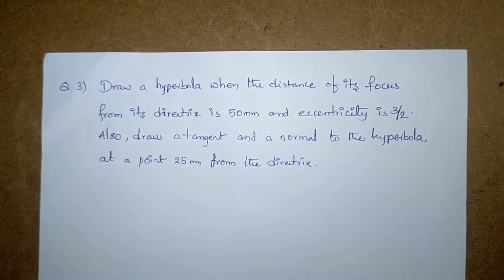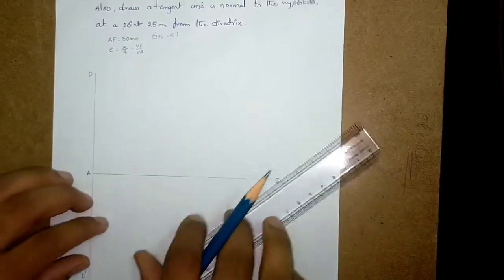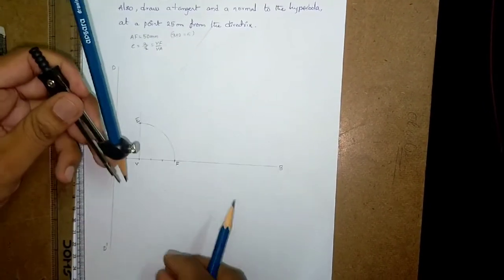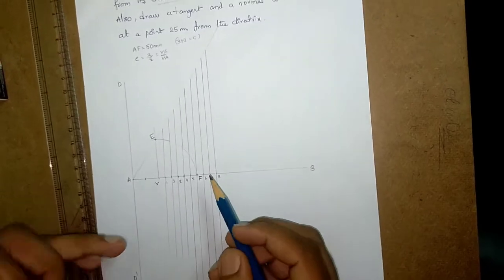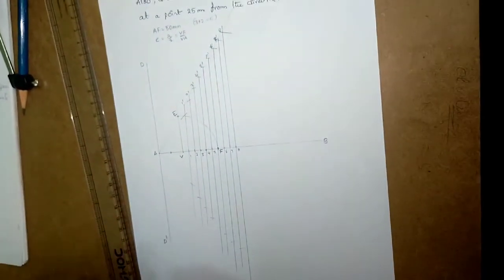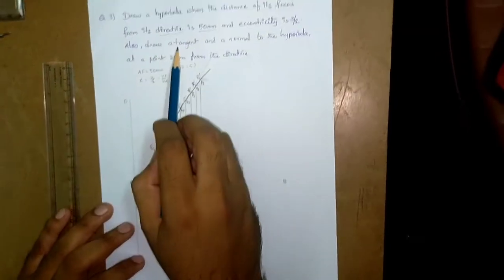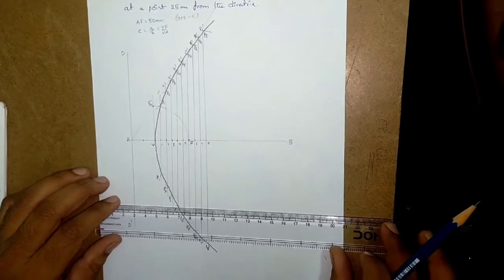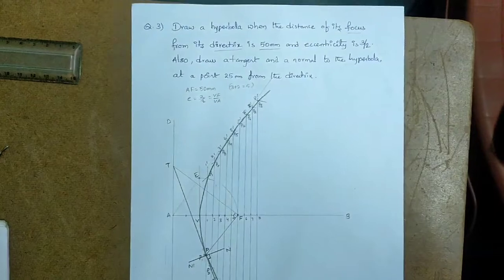General method of Hyperbola Construction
In this video, I will demonstrate  how you can construct  a Hyperbola by general method or eccentricity method.